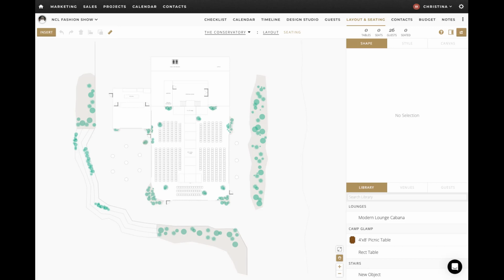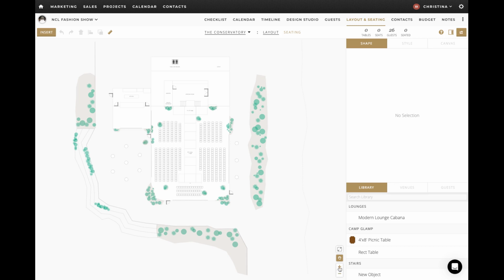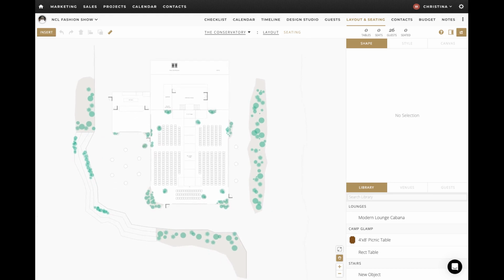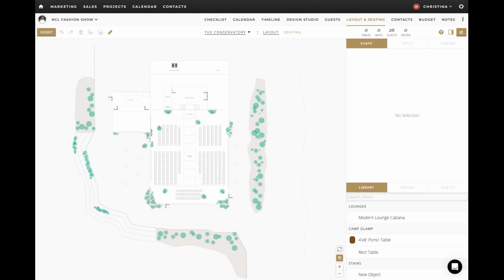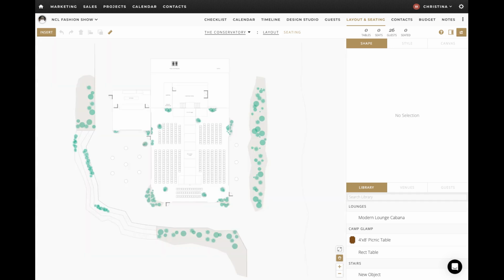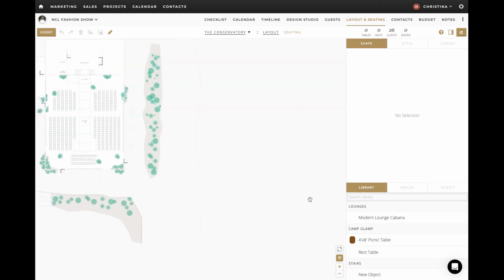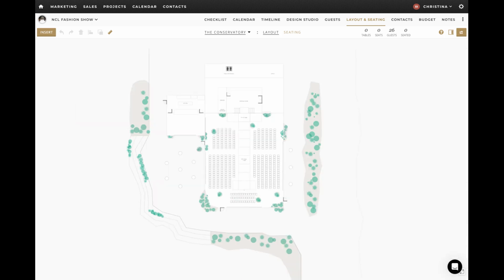Tips and Tricks for Using Layouts in Canvas Controls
Hi there! In this video, I'll be sharing some tips and tricks for using the layout tools in Aisle Planner. I'll also introduce a new feature that we've recently added. You'll learn how to zoom in and out, pan left and right, and fit your layout to the screen. I'll also mention the keyboard shortcuts available and where to find a complete list of shortcuts. These tips will help you navigate the layout tool and create layouts faster and easier.

0:00 Introduction
0:40 Zooming and Fitting